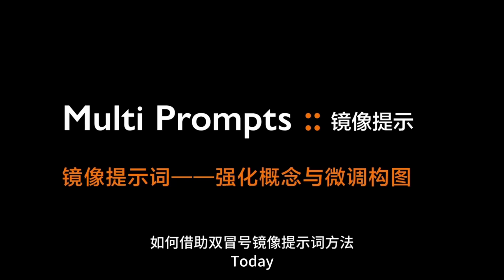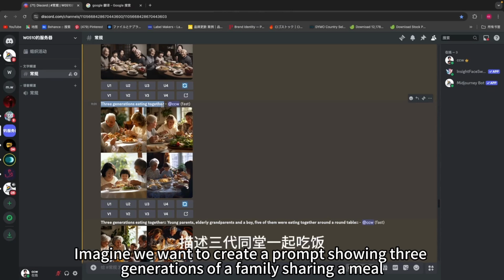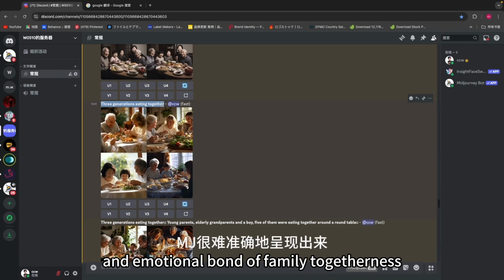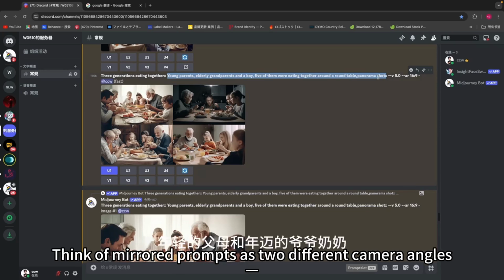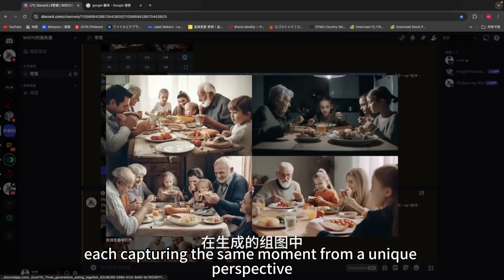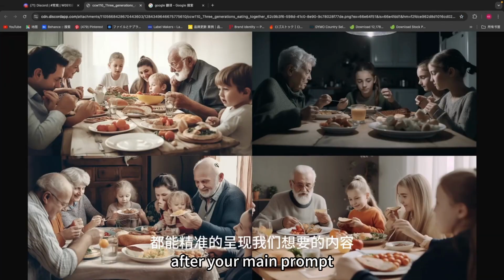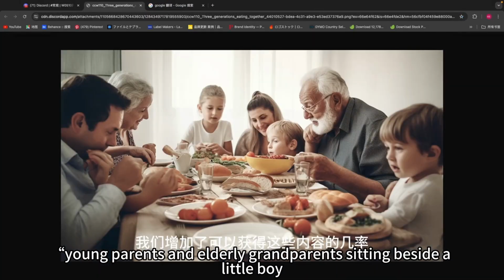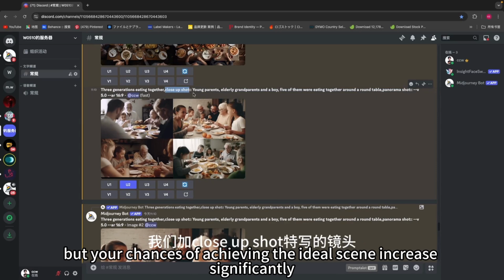MidJourney Using Mirrored Prompts with Double Colons to Refine AI Image Composition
Welcome back to Lesson Six of the Advanced Class! In today’s lesson, we’ll explore how to use double colons with mirrored prompts to strengthen your creative concept and refine image composition.

Let’s begin with an example. Imagine we want to create a prompt depicting three generations of a family sharing a meal, capturing the warmth, joy, and emotional connection of family togetherness. However, due to the complexity of relationships and the setting, MidJourney can sometimes struggle to interpret this scene accurately. Additionally, because the word “three” appears early in the prompt, its influence tends to dominate, causing the AI to generate three people, rather than three generations.

This is where mirrored prompts come in handy. They help reinforce your intended concept, making the result more accurate and emotionally balanced. Think of mirrored prompts as two different camera angles—each capturing the same moment from a unique perspective, enriching the story and visual depth of the final image.

For instance, after your main prompt, you could add another one like: “young parents and elderly grandparents sitting beside a little boy, five family members gathered around a round dining table.” While not every image will turn out the same, this technique significantly increases your chances of achieving the ideal scene.

You can further enhance your result by adding camera shot descriptions to each part. For example, after the first prompt, add “close-up shot,” and after the second, add “wide-angle view.” Then, by adjusting the weights or ratios of these two prompts—just as we discussed in the previous lesson—you can control whether the image feels more intimate and focused, or expansive and cinematic.

By mirroring your description of the same scene, you reinforce the visual story you want to tell.